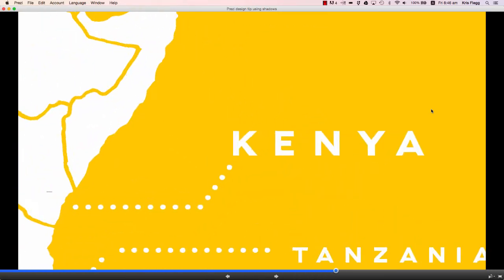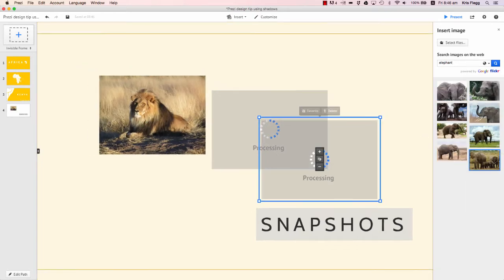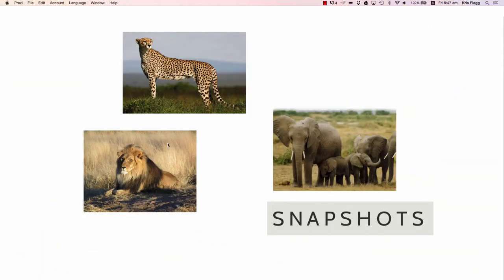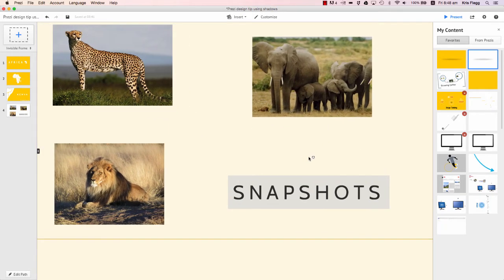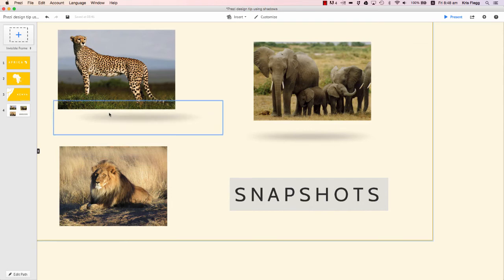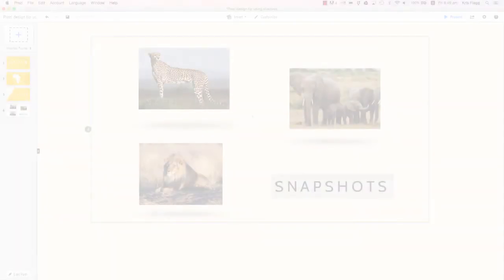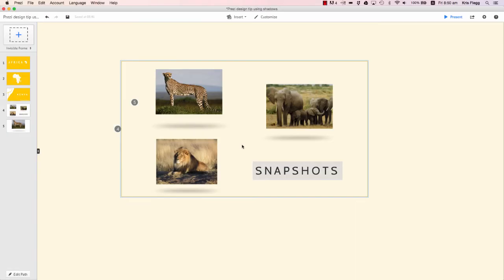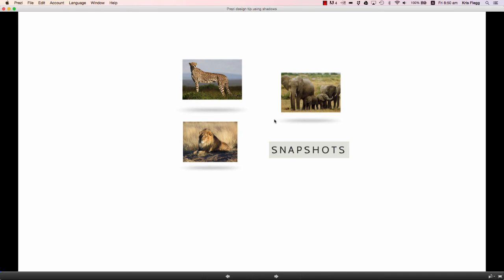Prezi Design Tip: Polishing your Photos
A quick tutorial on how you can use drop shadows to polish your photos in your Prezi